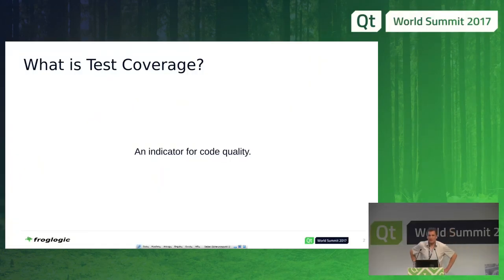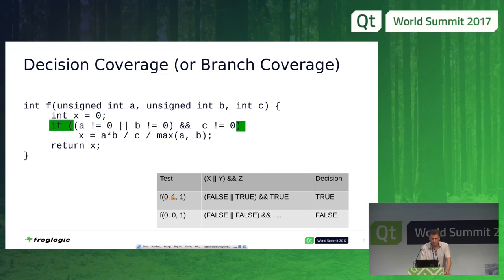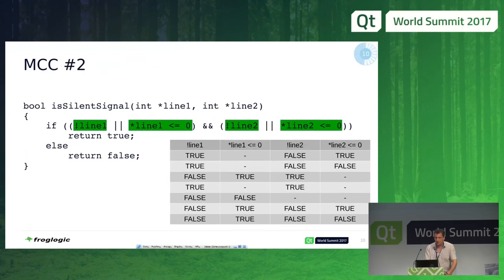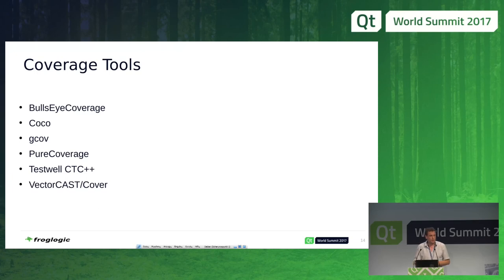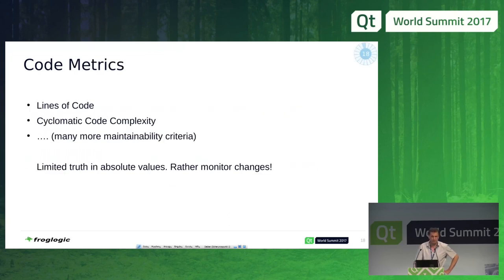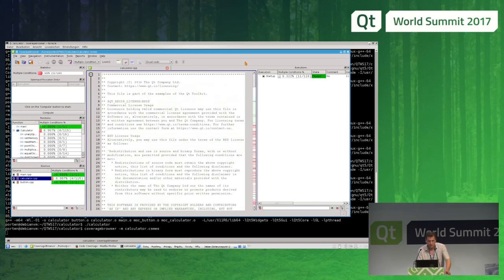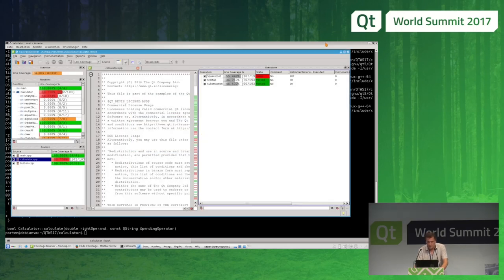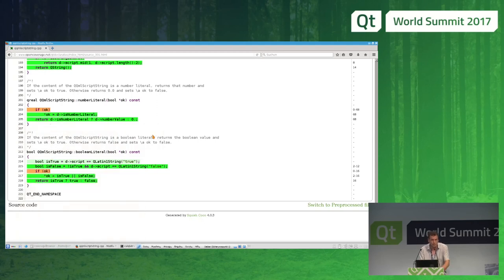QtWS17 - Test coverage of Qt C++ and QML, Harri Porten, froglogic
Code coverage is a metric for the degree of testing that is being done. This talk will explain the various metrics from Statement Coverage to Modified Condition/Decision Coverage (MC/DC), depict their strengths and drawbacks and show how to deal with the challenges posed by Qt C++ and QML code. Software safety standards like ISO 26262 (road vehicles), EN 50128 (railway applications) an DO-178 C (airborne systems) and others require software developers to ensure software quality through analysis of code coverage achieved through their tests. Among other measures.

This talk will define what this metric means and – equally important – what it does not mean. Standard levels measured are statement coverage, branch coverage, decision coverage and the more complex modified/condition decision coverage (MC/DC) or multiple condition coverage (MCC). We’ll look at the advantages and drawbacks of these levels and what kind of testing efforts they require.

Qt applications pose several special challenges for measurement of code coverage: first, usage of the Meta Object Compiler (MOC), the User Interface Compiler (UIC) and various macros leads to automatically generated code that can sometimes be hard to fully cover. Secondly, the language QML includes both static declaration and dynamic JavaScript code. Above topics will be illustrated through some live demonstrations with different tools. The automated Qt tests will serve as a relatively large real-world example for viewing test coverage. Based on selected spots in the code we’ll investigate gaps in current QA measures. Dynamic analysis like code coverage has to be distinguished from static analysis. Nevertheless, some classic static code metrics will be listed as their monitoring is also recommended by the safety standards listed at the beginning. At the end efforts and benefits of code coverage will be compared with pragmatic recommendations for every day usage.